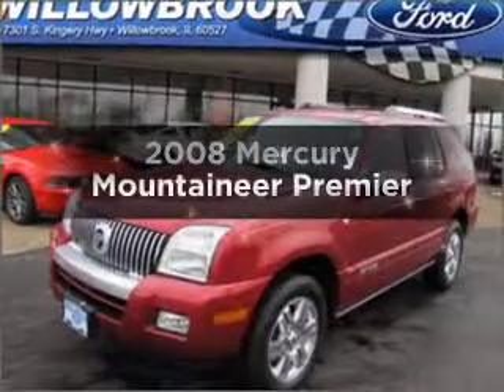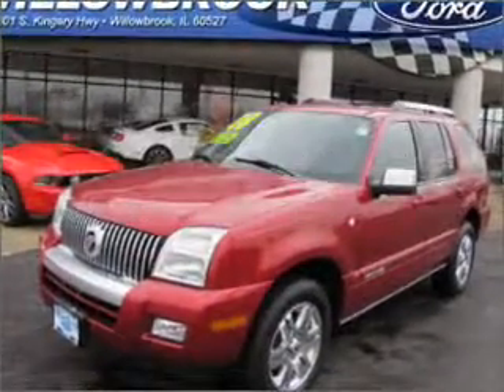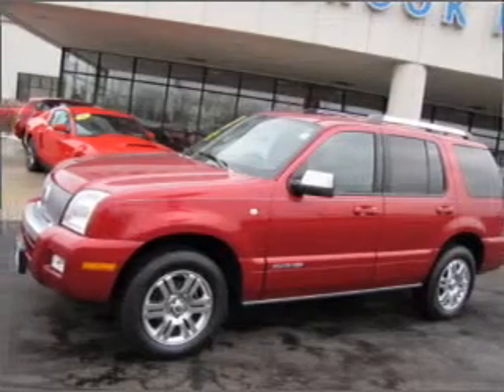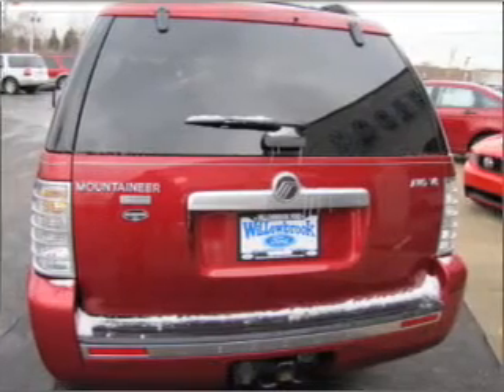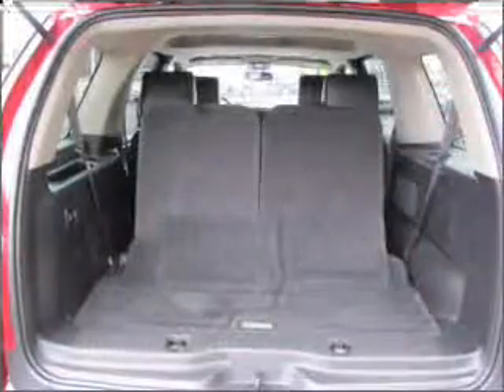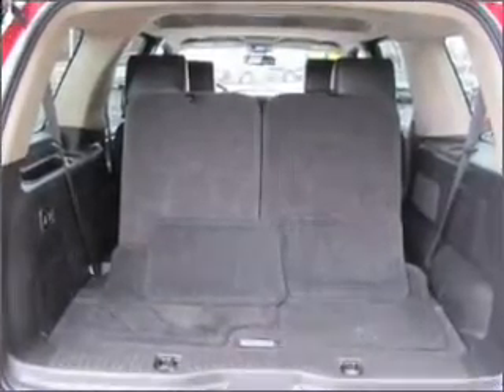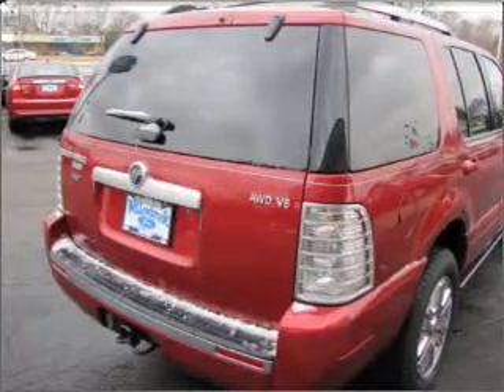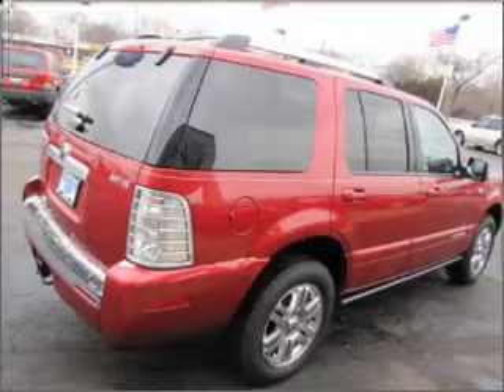2008 Mercury Mountaineer - Willowbrook IL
Phone:
Year: 2008
Make: Mercury
Model: Mountaineer
Trim: Premier
Engine: 4.6 liter 8 cylinder 24 valve
Transmission: 6-Speed Automatic
Color: Red
Mileage: 39364
Address:
7301 S. Kingery Hwy Rte 83